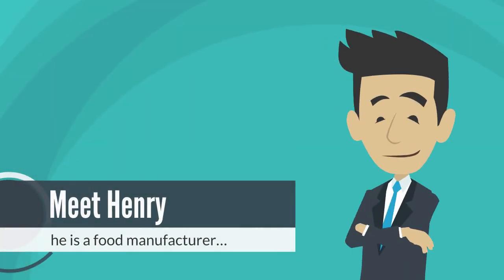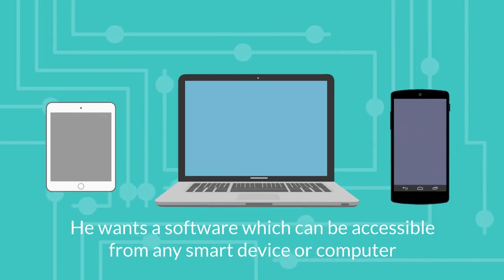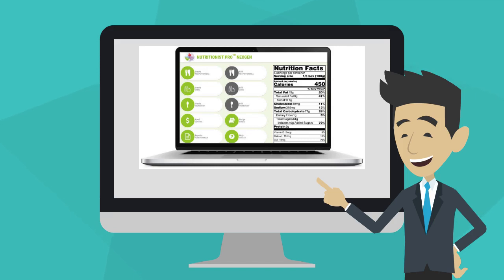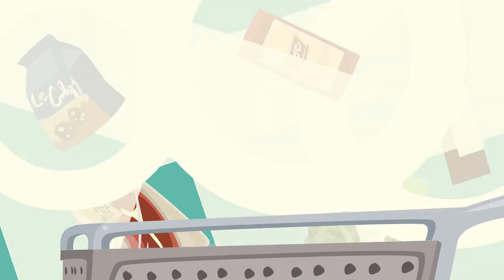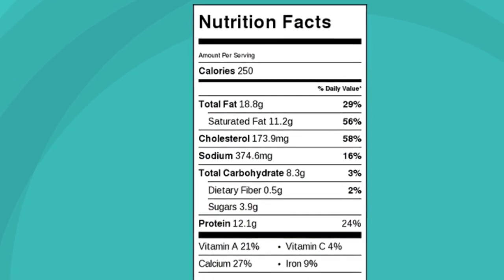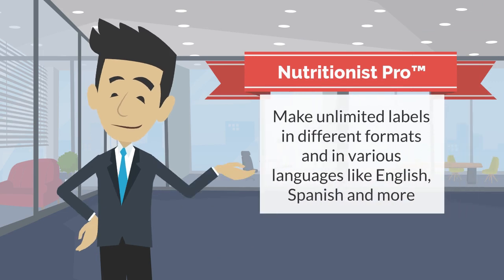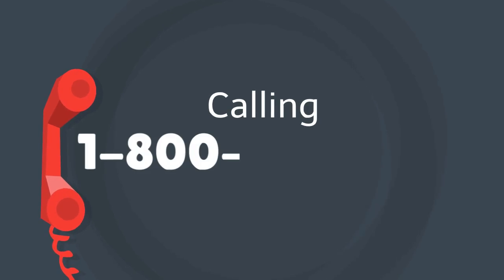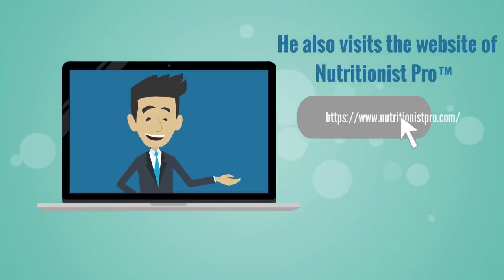Easy to Use Nutrition Food Label Creation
Nutritionist Pro™ NexGen USA labels creates labels for food packages which meet FDA CFR guidelines. Users can build unlimited Recipes and see their nutrient values, make unlimited labels in different formats and various languages such as English, Spanish and more.